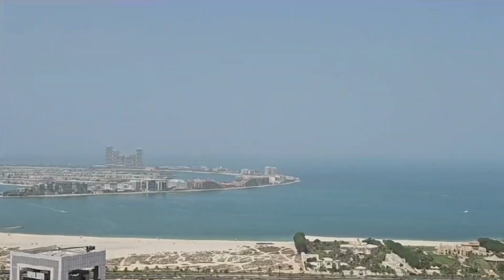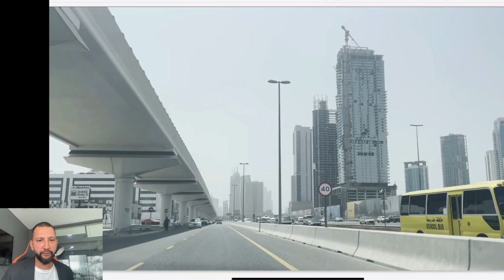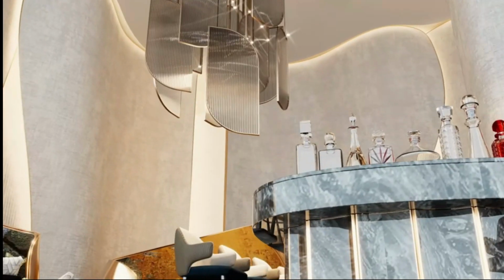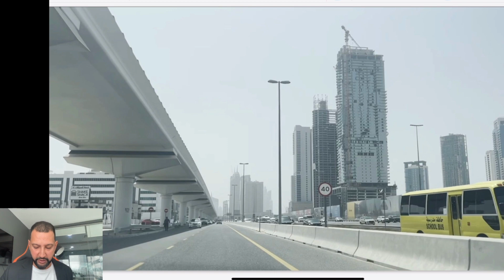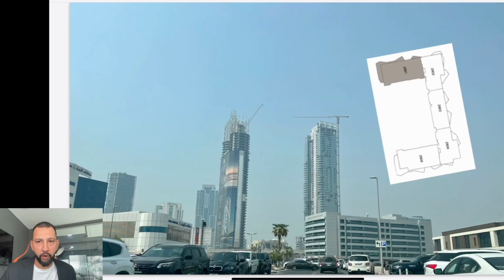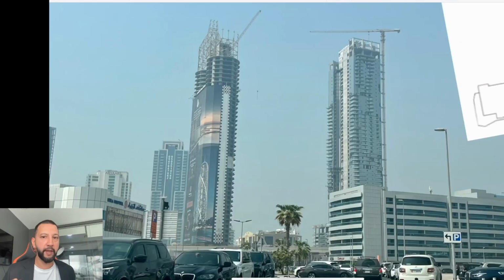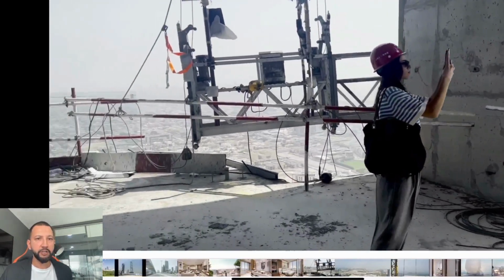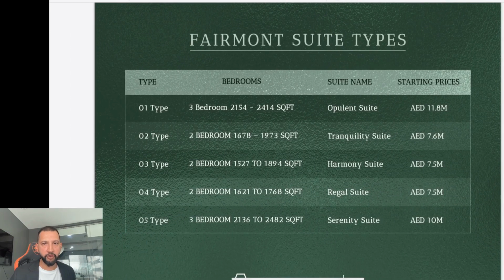Showcasing the Fairmont Residences Dubai Skyline | Seeking Dubai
In this video we give you a brief on the Fairmont Residences Dubai Skyline.

Located directly on Sheikh Zayed Road, this is a true luxury building offering iconic views and probably in the top percentile of prestigious addresses in Dubai.